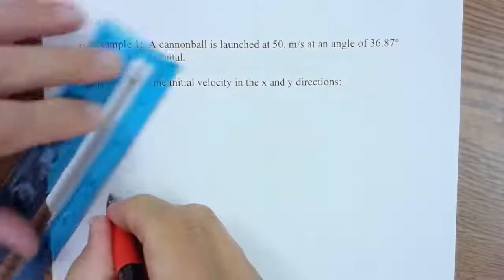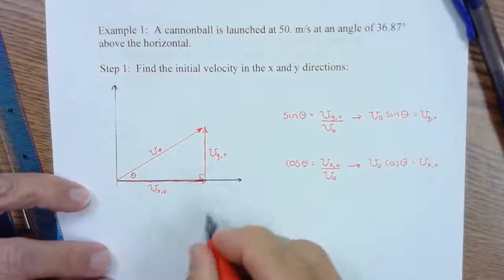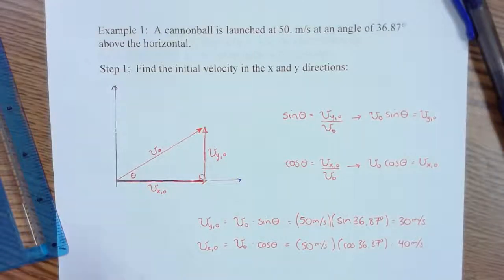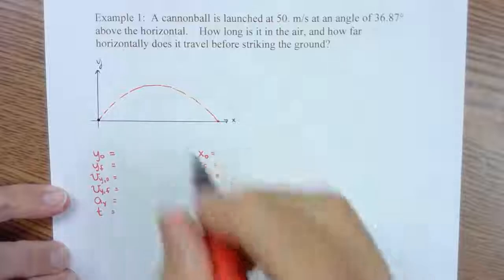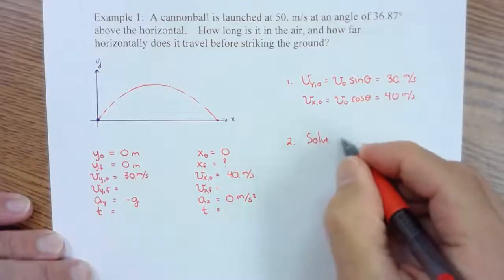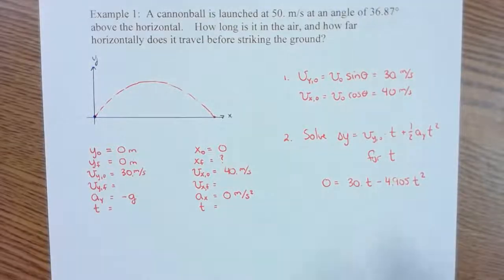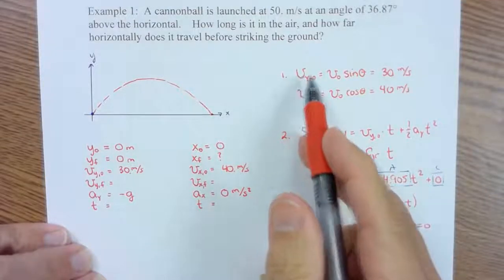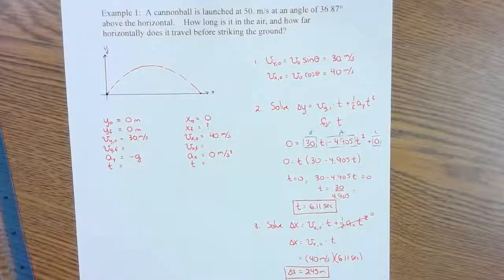General Projectiles I